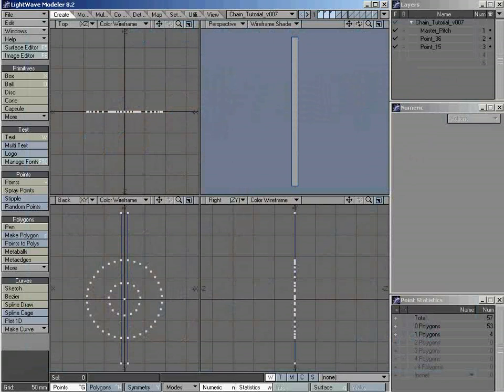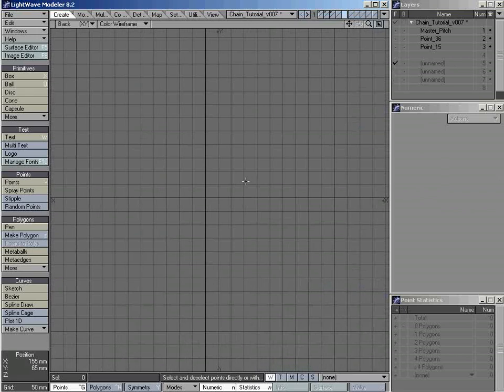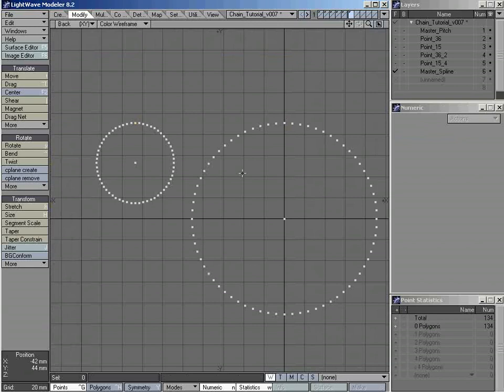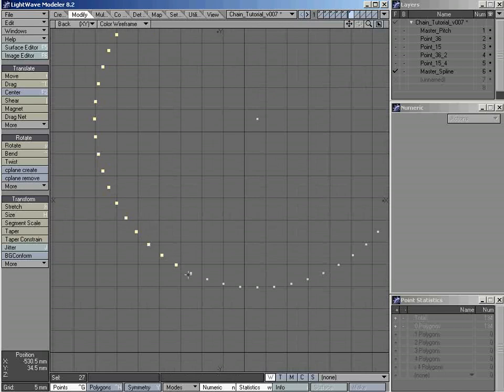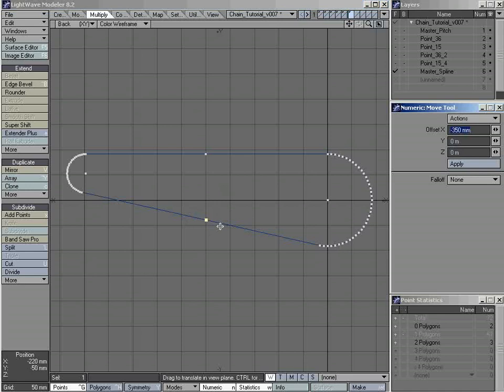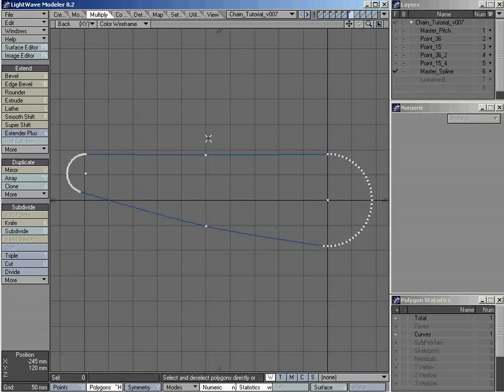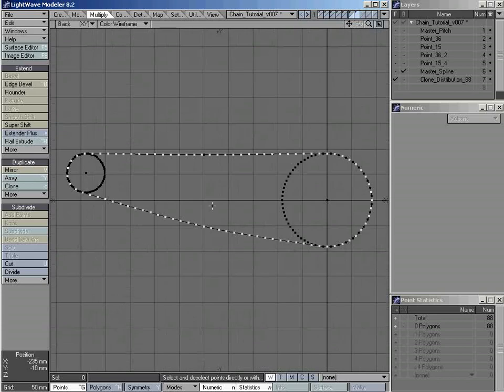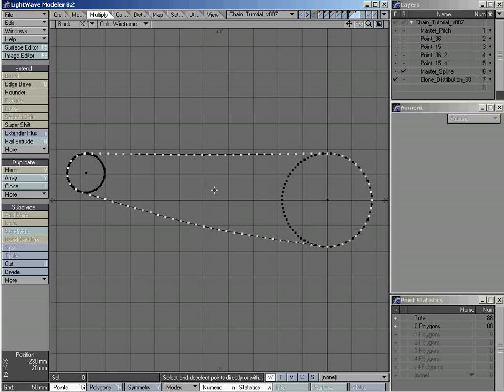2 Creating the Chain Path and Clone Distance Guide with Light Wave Modeler 8 2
Hello,
this tutorial is designed to show you how to create a chain with the right software.
I know that there are several technicians and computer scientist can not draw a chain with detailed measurement and high precision.
I show you step by step the design of a chain, for me I use the software Light Wave Modeler 8.2

this tutorial is composed of 4 videos which demonstrates so well the different stages of conception.

I am waiting for your questions and comments

1. Creating the sprocket templates with Light Wave Modeler 8.2
2. Creating the Chain Path and Clone Distance Guide with Light Wave Modeler 8.2
3. Creating the links and Sprockets with Light Wave Modeler 8.2
4. Cloning the Links and Adjusting for Accuracy with Light Wave Modeler 8.2

Salut,
Ce tutoriel est conçu pour vous montrer comment créer une chaîne avec le bon logiciel.
Je sais qu'il y a plusieurs techniciens et informaticien ne pouvant pas dessiner une chaîne avec des mesures détaillées et une grande précision.
Je vous montre pas à pas la conception d'une chaîne, j'utilise le logiciel Light Wave Modeler 8.2

Ce tutoriel est composé de 4 vidéos qui montrent si bien les différentes étapes de la conception.

J'attends vos questions et commentaires

1. Création des modèles de pignons avec Light Wave Modeler 8.2
2. Création du chemin de chaîne et du guide de distance de clonage avec Light Wave Modeler 8.2
3. Création des liens et des pignons avec Light Wave Modeler 8.2
4. Clonage des liens et ajustement de la précision avec Light Wave Modeler 8.2